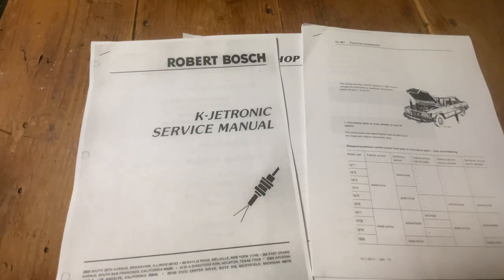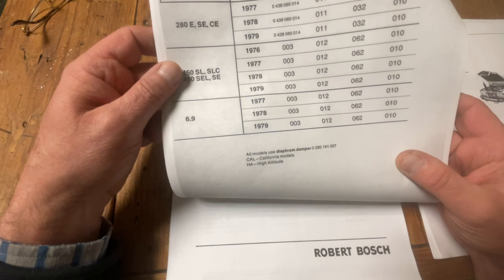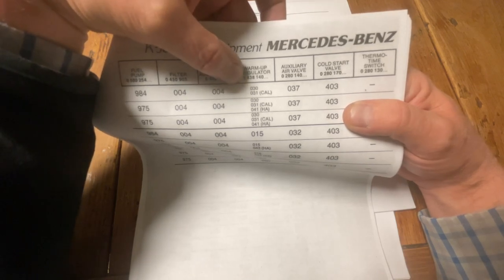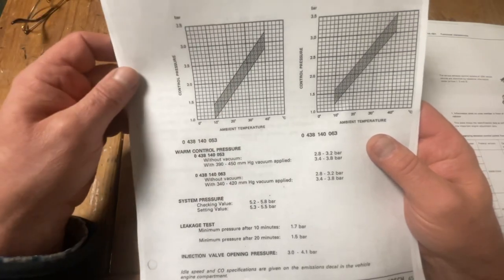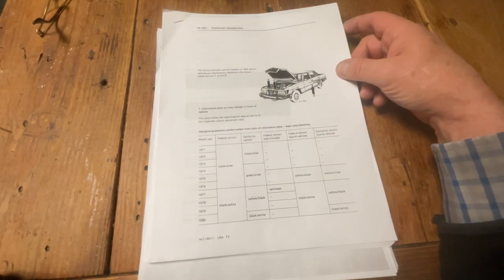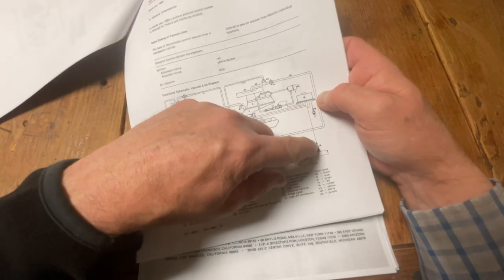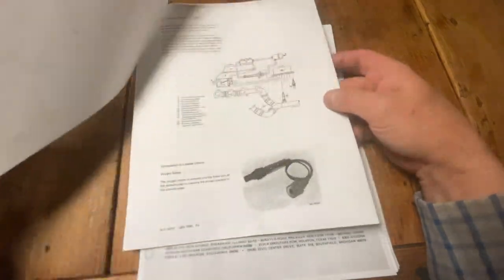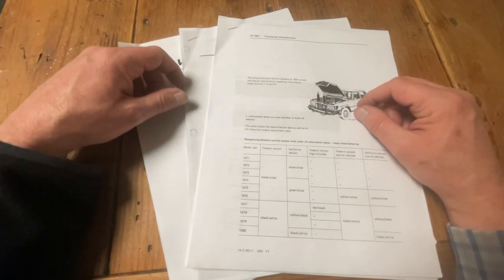Mercedes MY 76 to 85 Tutorial Bosch K & KA Jetronic, differences & similarities, High Altitude WuR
A comprehensive introduction / tutorial on the evolution from the K to the KA Jetronic, the value of Bosch Workshop and Service Manuals and High Altitude Warm Up Regulators and an introduction to the first Lambda Control